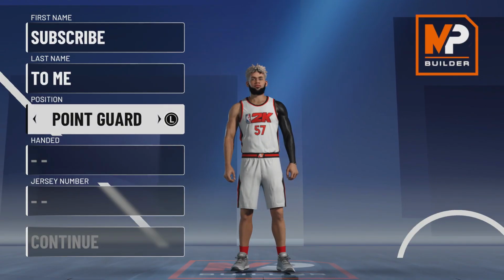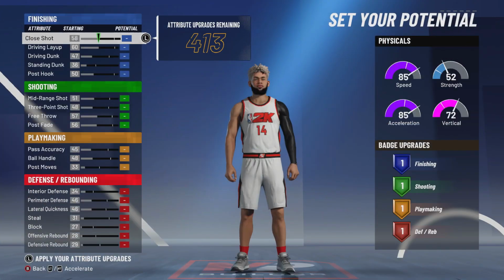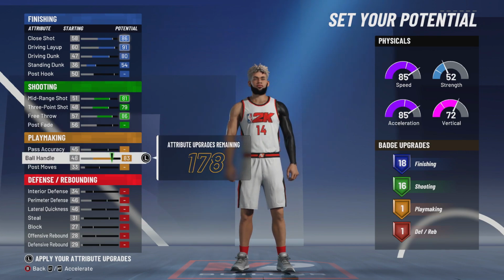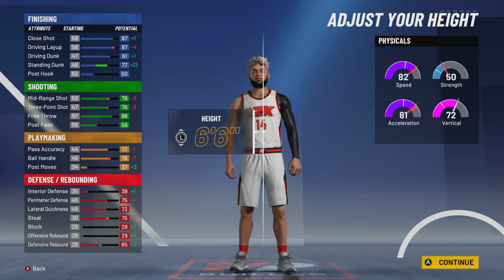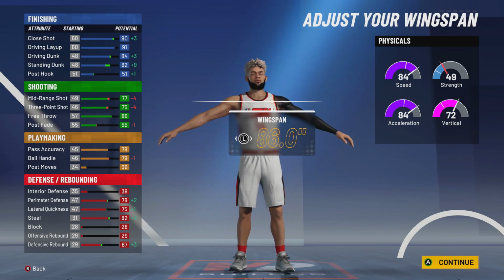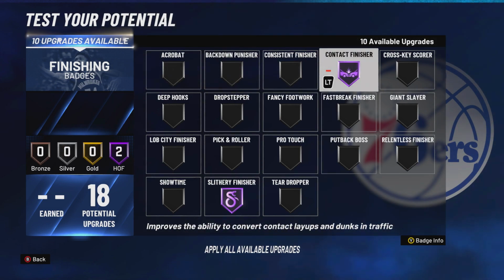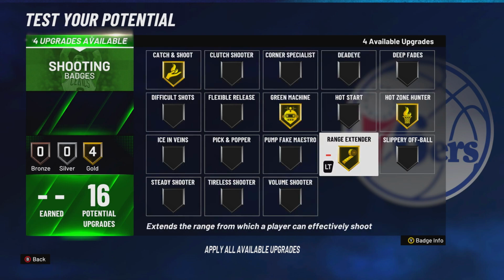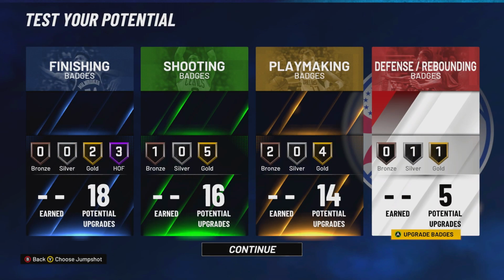NBA 2K21 LEBRON JAMES BUILD! BEST SLASHER BUILD IN NBA 2K21! MOST OVERPOWERED SMALL FORWARD BUILD!